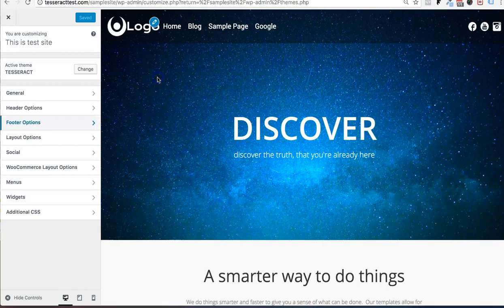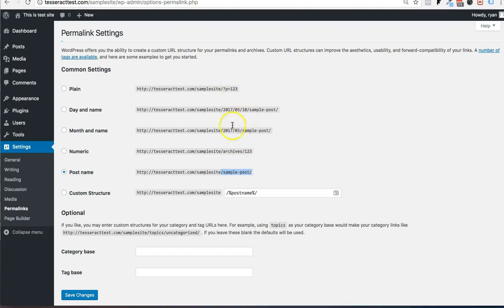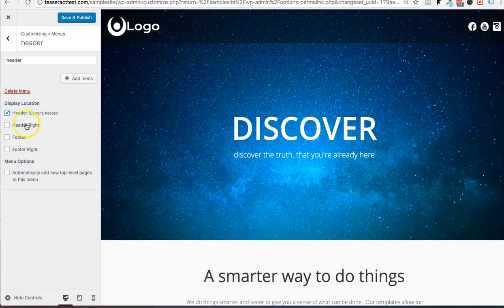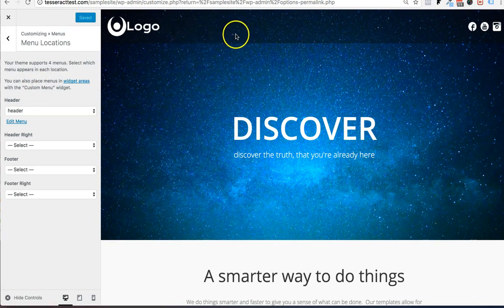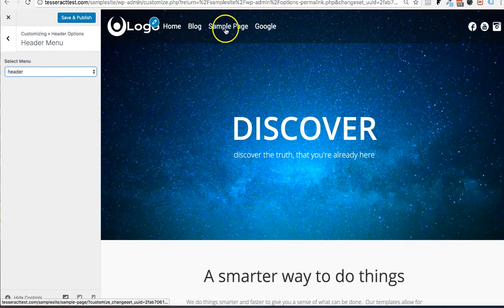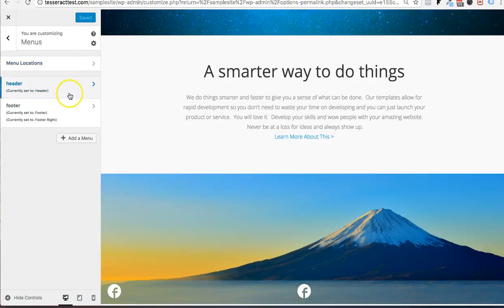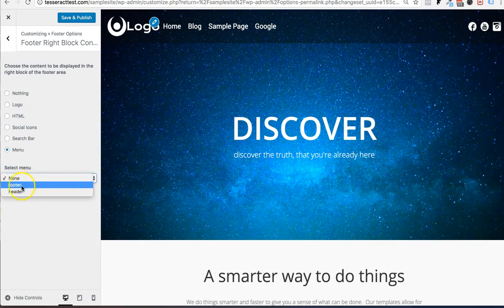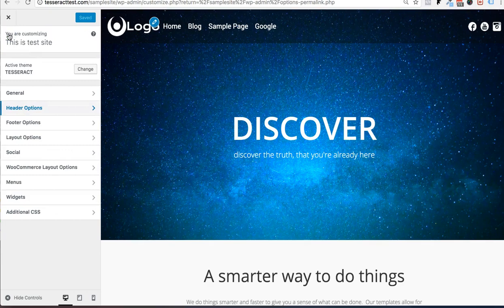Setting up your Menu Navigation In Wordpress- Tesseract Theme